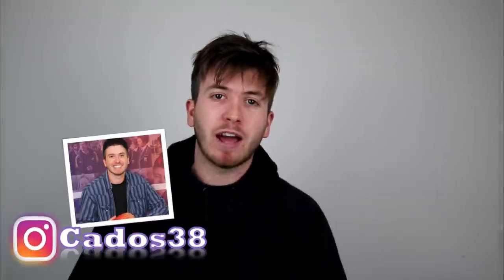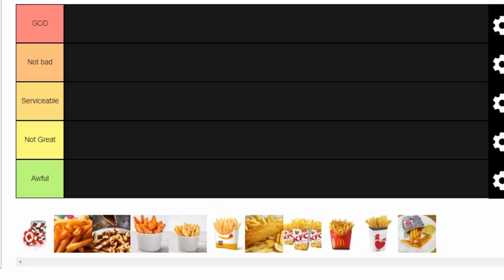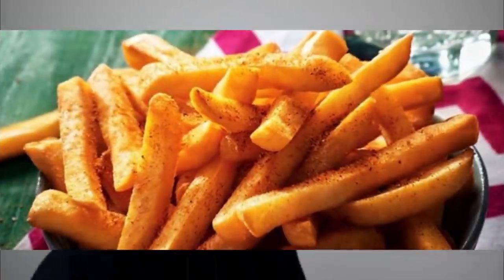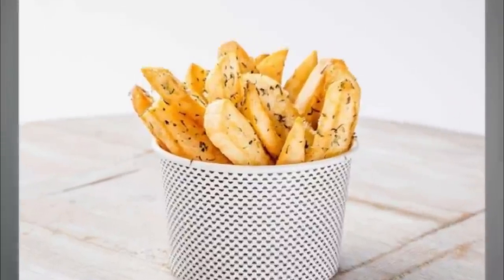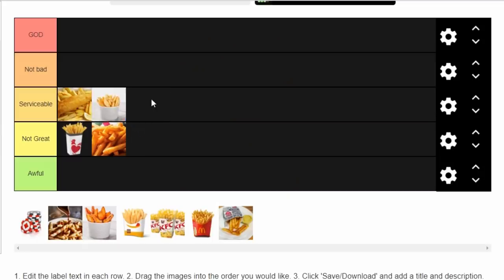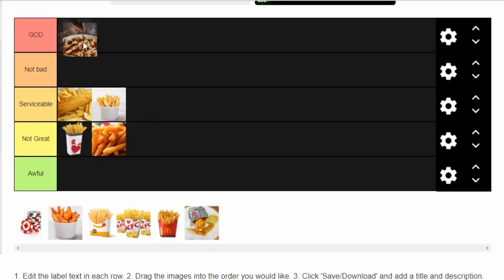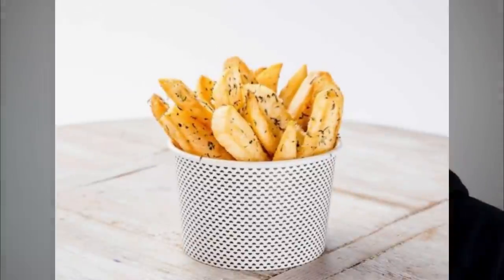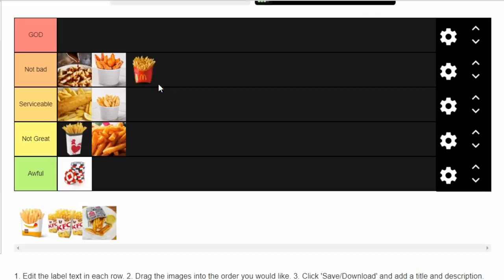RANKING AUSTRALIAN HOT CHIPS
/ / Y U N G K I N G  C O O K S O N / /

/ / O N C E A C O N N O R T I M E / /